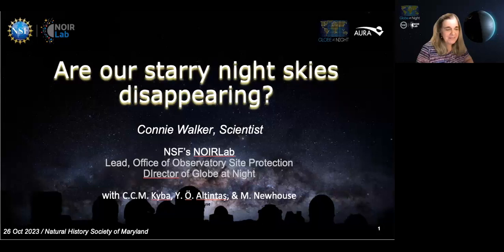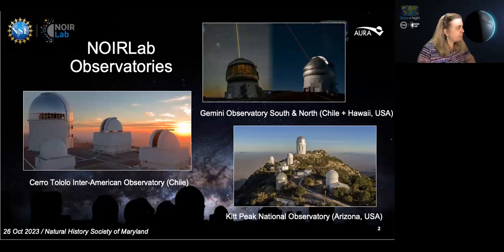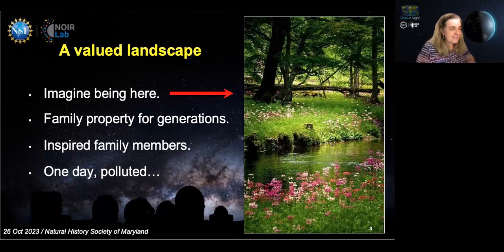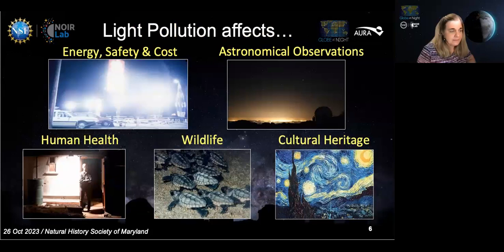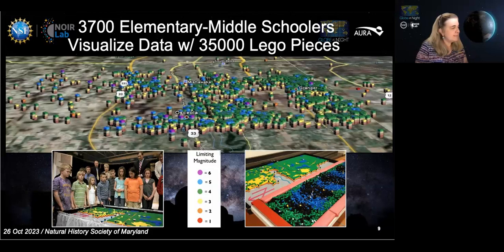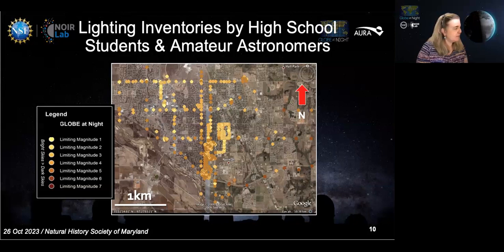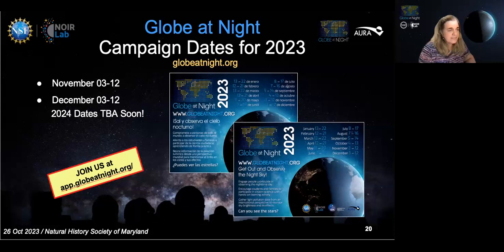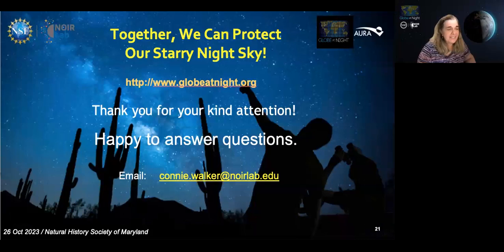Are Our Starry Skies Disappearing?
NOIRLab, a US national observatory, has been running an international citizen-science campaign for the last 17 years called Globe at Night. The campaign invites people from around the world to observe a monthly featured constellation and compare what they see with the charts shown in the Globe at Night app. The charts represent different limiting star brightnesses or stellar magnitudes. Charts with fainter magnitudes represent less light-polluted skies, as more stars will be visible.
In a recent paper by Kyba et al. (2023), we investigated the change in global sky brightness from 2011 to 2022, using 51,351 Globe at Night citizen-scientist observations. The observations over time showed that the number of visible stars decreased by an amount that can be explained by an increase in sky brightness of 9.6% worldwide per year. This is equivalent to doubling the sky brightness every eight years! Come find out why this is happening, how it relates to your life, and what we can do to protect the stars from disappearing.
Bio:
Connie Walker has been an astronomer at the US national center for optical-infrared astronomy (NSF’s NOIRLab) for 22 years. She is actively involved with light pollution issues on the ground and in space, coordinating their Office of Observatory Site Protection. For 17 years, she has been fortunate to lead their Globe at Night citizen science program that asks people to help monitor light pollution levels worldwide. She has leadership roles on dark skies protection nationally with the American Astronomical Society and internationally with the International Astronomical Union and with DarkSky International. In 2020 and 2021, she co-chaired two workshops focusing on the impacts of satellite constellations and two conferences focusing on the impacts of satellite constellations and artificial light at night. As of April 2022, she has taken on the co-directorship of the new IAU Center on the Protection of the Dark and Quiet Sky from Satellite Constellation Interference (CPS). Her family tolerates her interest in the dark side.